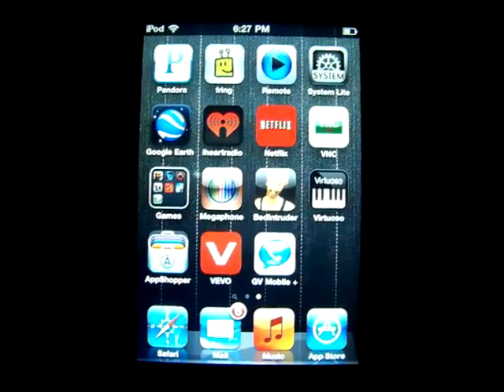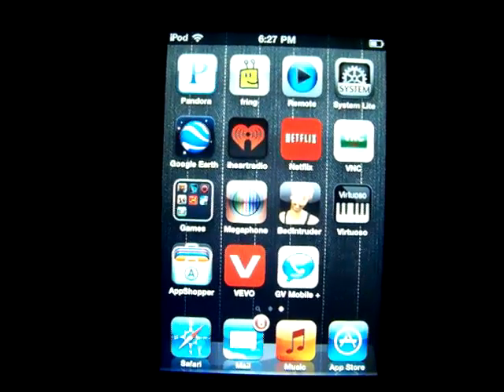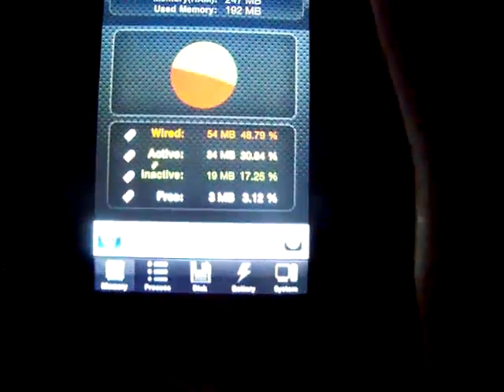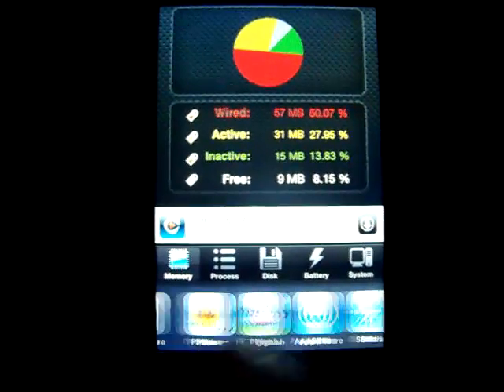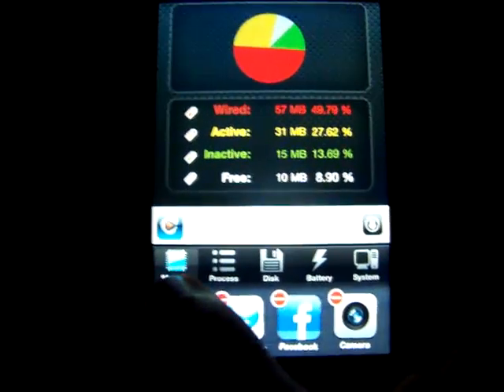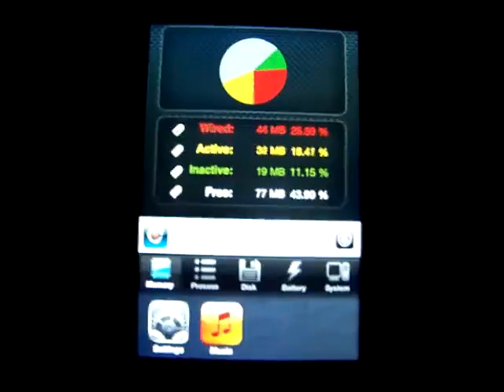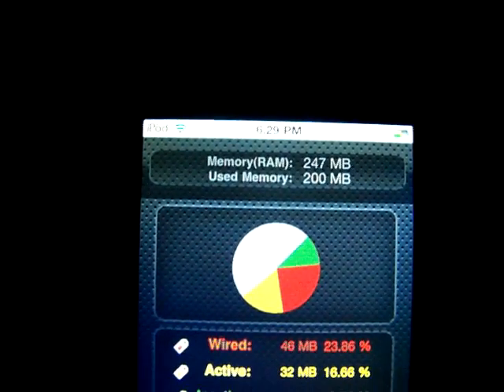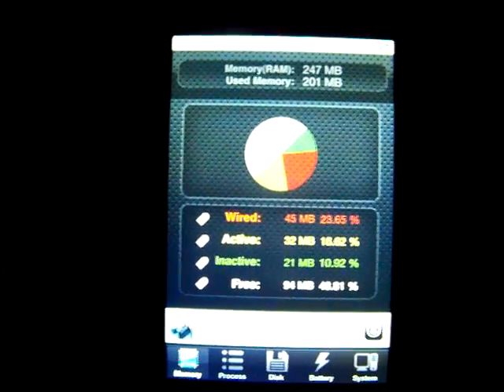Turn off Background Apps on iPhone and iPod Touch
On the newer iPod Touches and iPhones, Apple has introduced multitasking. Unfortunately, lots of people don't know it exists and how to turn off apps that are running to free up their space.